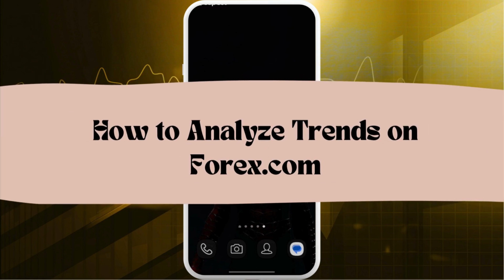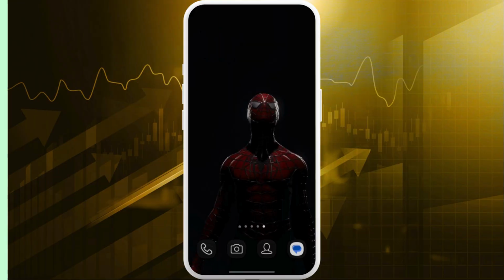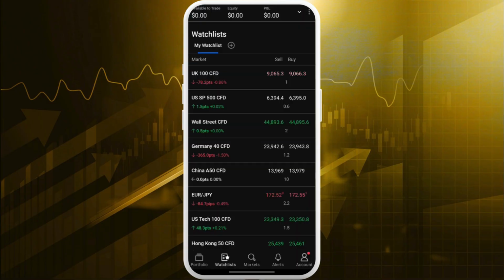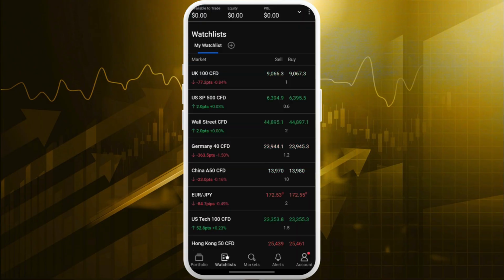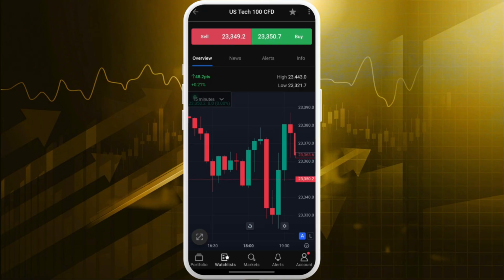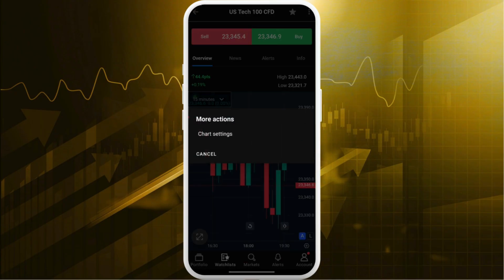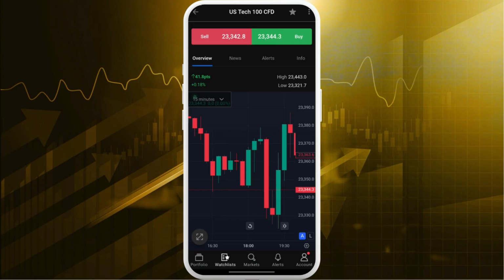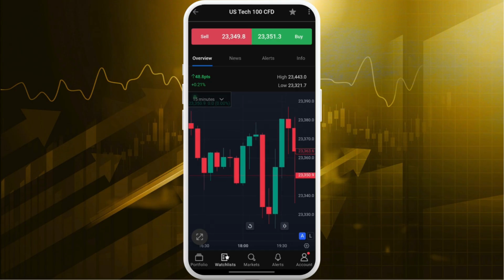How to Analyze Trends on Forex.Com 2025?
Analyzing trends on Forex.com in 2025 is vital for making informed trading decisions and identifying potential market directions. Start by examining price charts using candlestick patterns to observe higher highs and higher lows in uptrends or lower highs and lower lows in downtrends. Utilize technical indicators such as moving averages (e.g., 50-day and 200-day) to smooth price data and spot trend direction and strength. The Relative Strength Index (RSI) and MACD can help confirm momentum and possible reversals. Pay attention to support and resistance levels where price often reacts, indicating potential trend continuation or reversal points. Forex.com’s platform provides customizable charting tools and real-time data, making it easier to spot trends across multiple timeframes—from minutes for day trading to weeks for long-term investing. Combining trend analysis with fundamental insights like economic reports or geopolitical events enhances accuracy and helps you enter or exit trades at optimal moments.